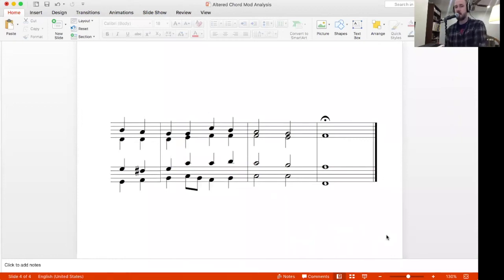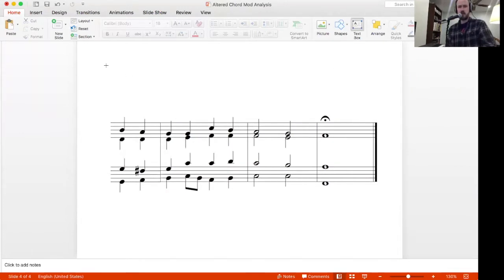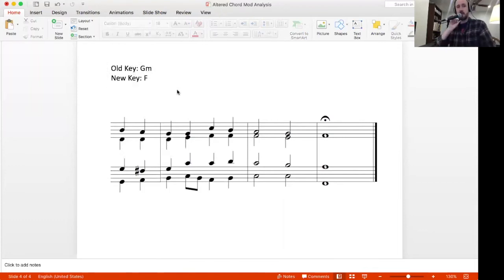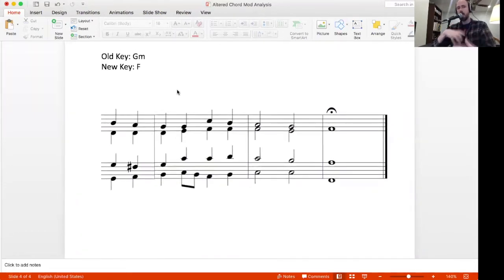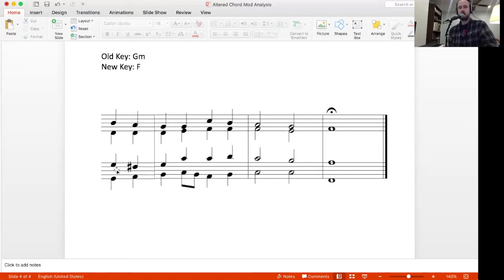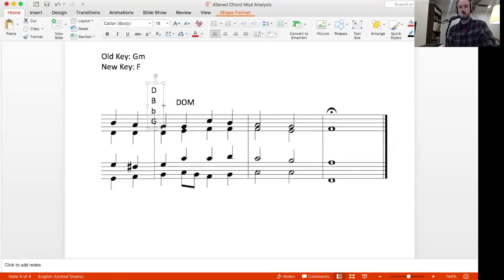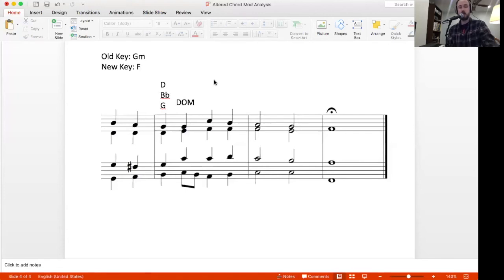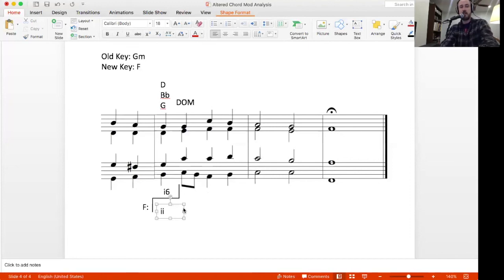Altered Chord Modulation Analysis 3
And finally, let's see how the 3rd phrase of this chorale unfolds.  We're heading back to the Home Key, will we get there through an Altered Chord modulation like the first two phrases?